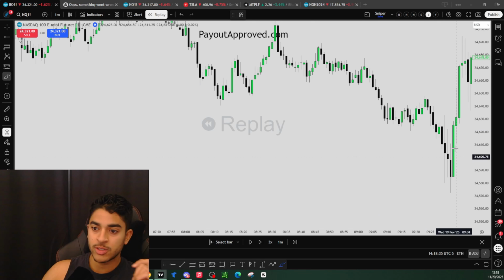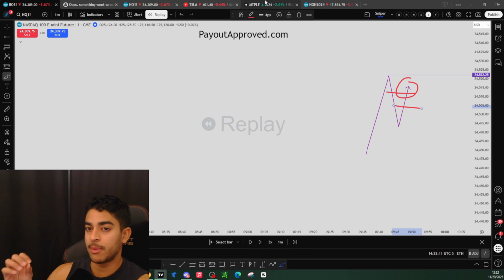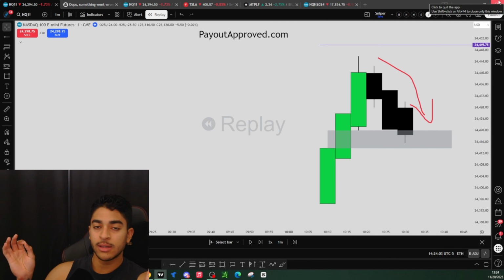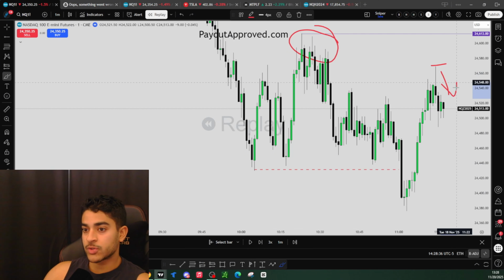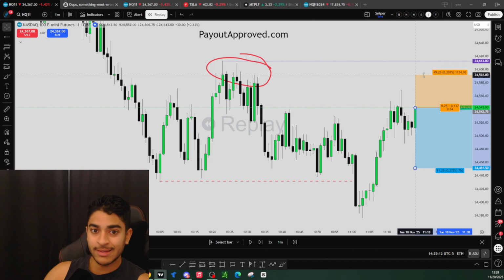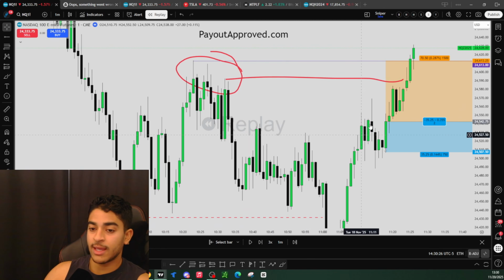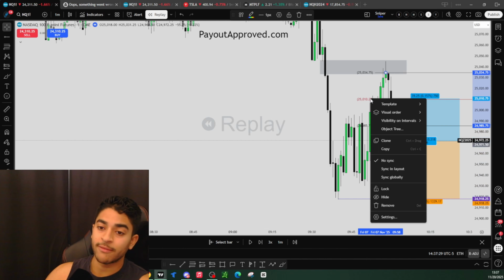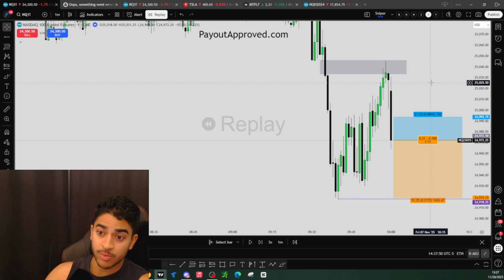Order Block Scalping Made Simple: My 15-Minute Step-By-Step Guide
No one else is trading OB creation entries like this...

To Learn More About Day Trading, Access Resources & Join the #1 Futures Trading Community 🎯

Want to Learn More ❓ Get digestible tutorials and info on My Strategy and Courses

All content is for educational and entertainment purposes only. Nothing shared here constitutes financial, legal, or investment advice.

I am not a financial advisor. We are not registered with the SEC, CFTC, FINRA, or NFA. By participating, you agree that you are solely responsible for your trading decisions.

❌ Do not copy trade me or anyone else. Learn the strategy and make your own trading decisions.

Our website is filled with free info, proof of payouts, and testimonials 🔎

Payout Approved | APJ